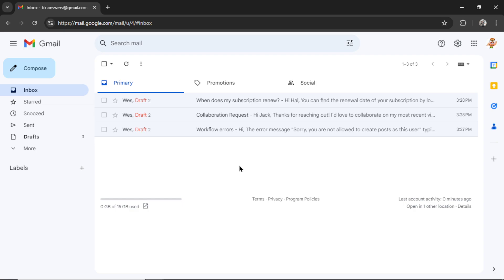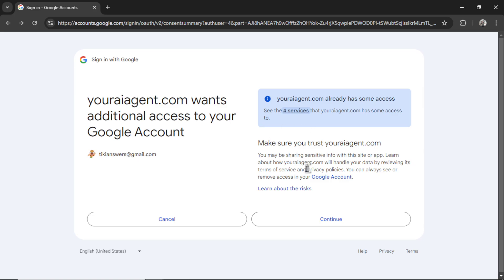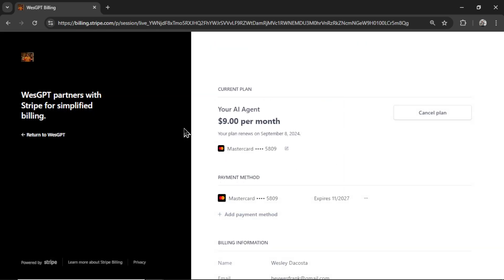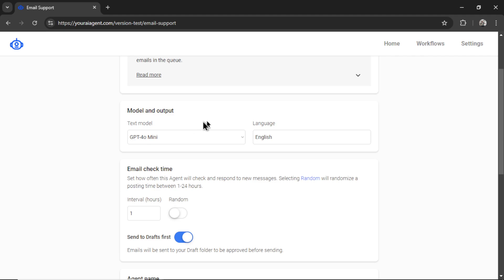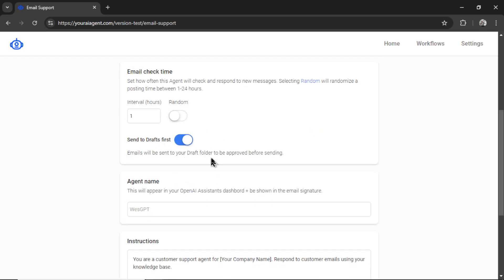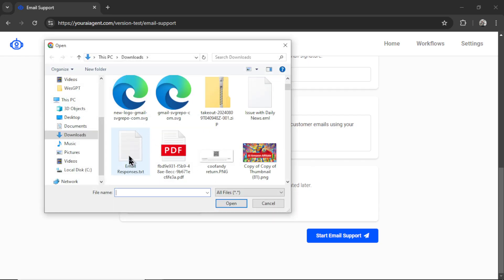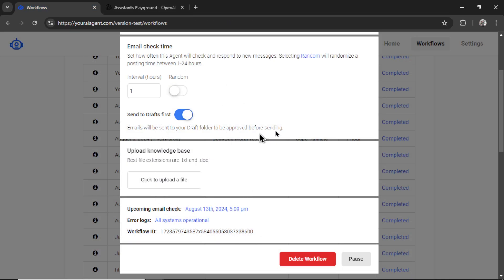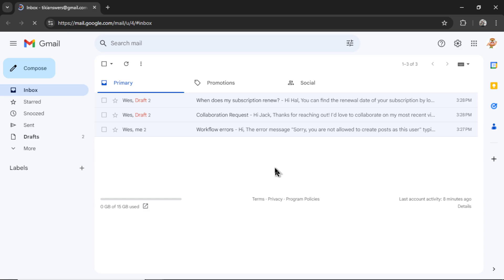How to create an AI CUSTOMER SUPPORT AGENT in just 30 seconds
Connect your Gmail account to YourAIAgent.com and let an AI-powered customer service agent handle all your email support inquiries for you.